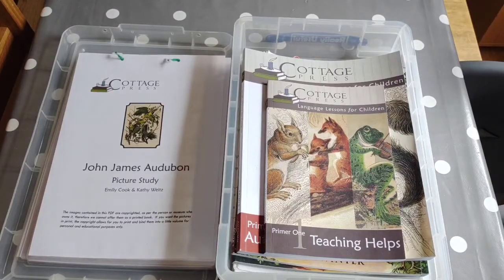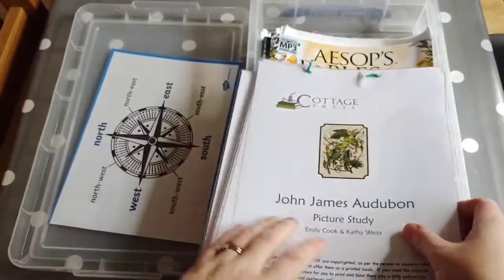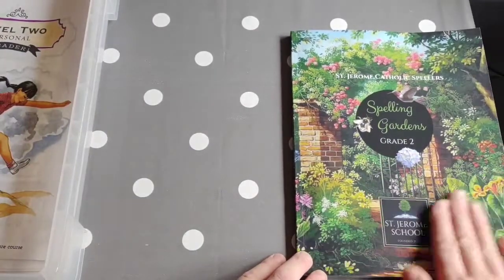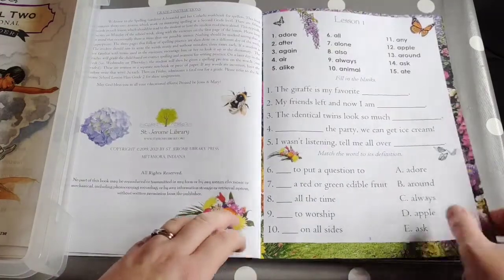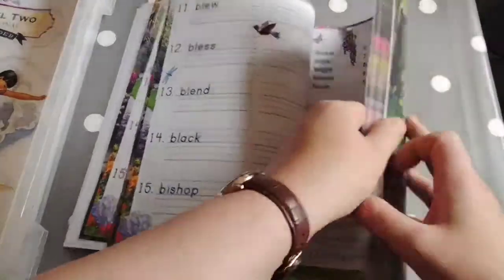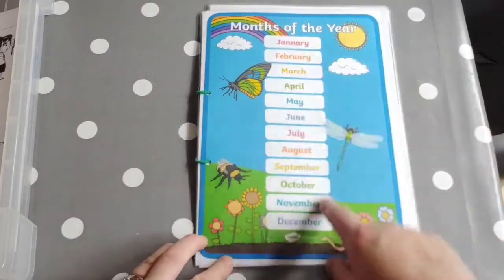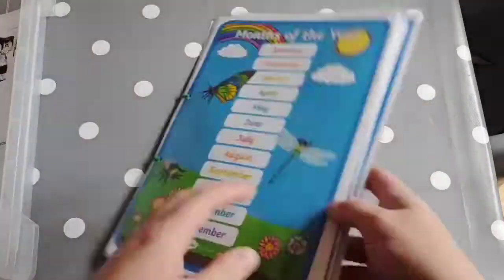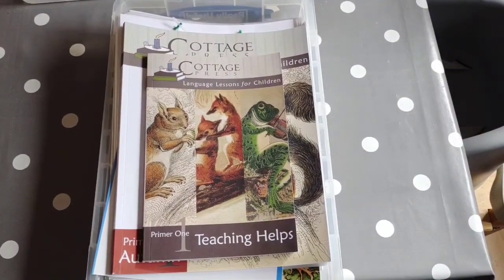Homeschool / Home Ed Curriculum choices for 2021 Autumn Term Grade 2/ Year 3....